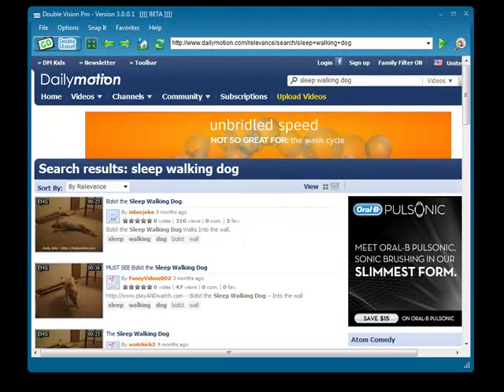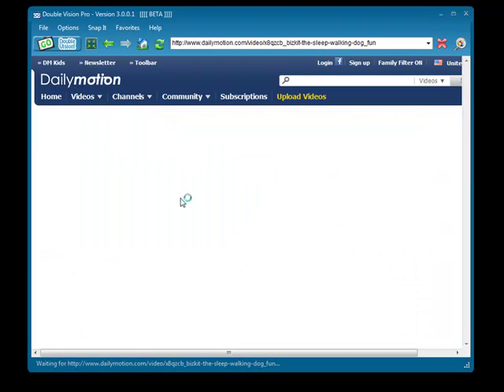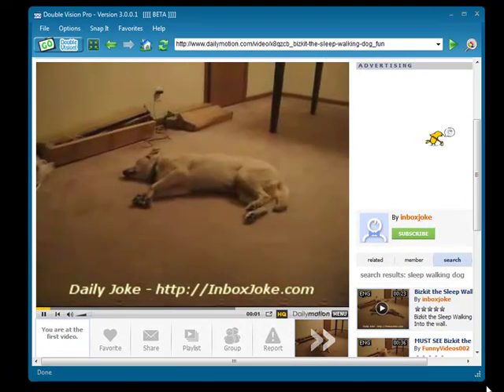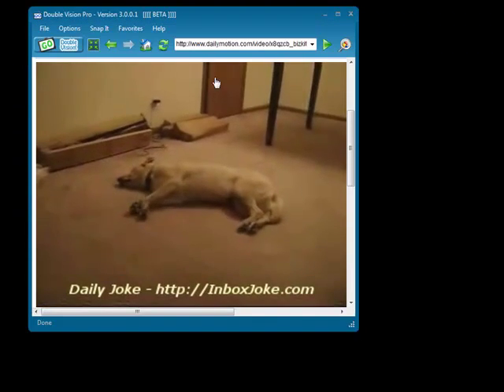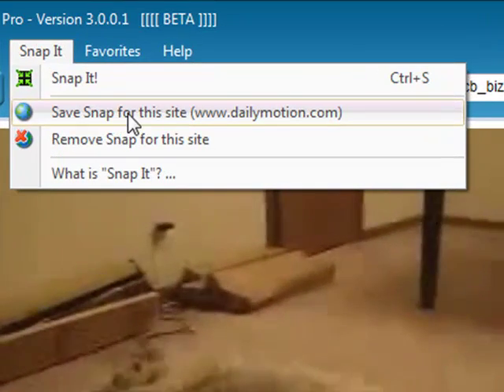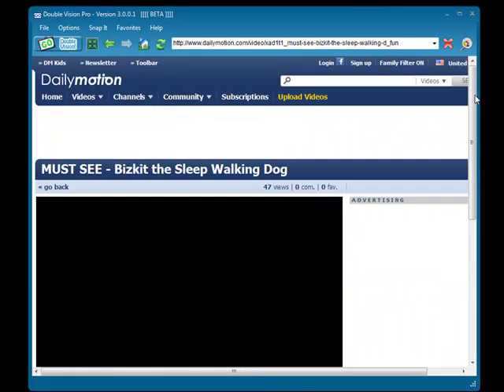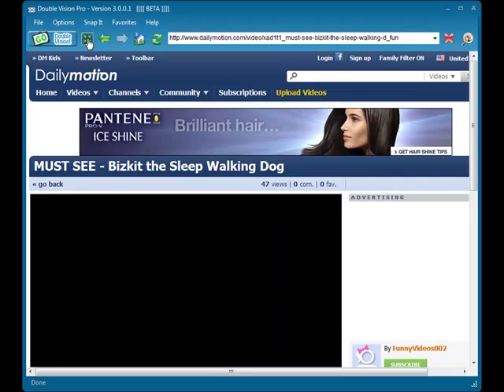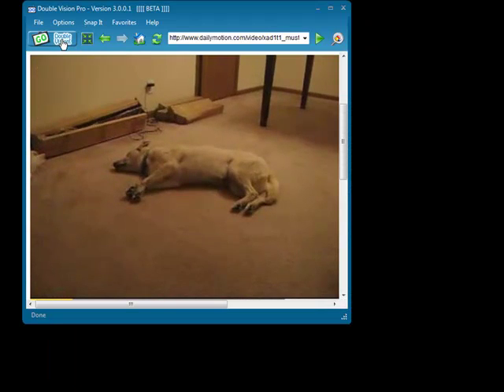Double Vision - Snap It Tutorial2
When you go into Double Vision mode, you usually end up resizing and scrolling your browser so only the video is visible on screen. With the "Snap It!" feature, you can save this size/scroll location for a website so anytime you view a video on the site, you can click the Snap It button and the browser is automatically sized and scrolled to only contain that video.